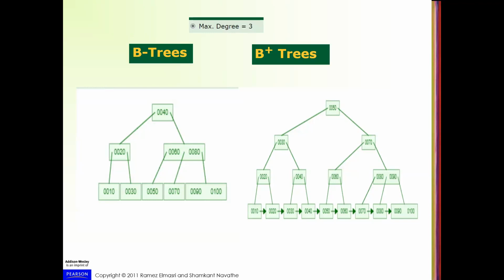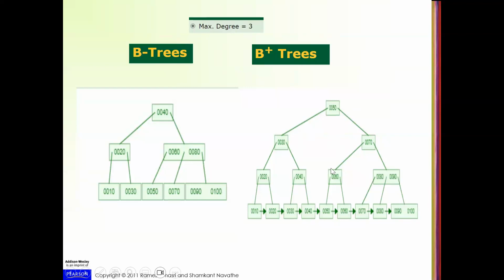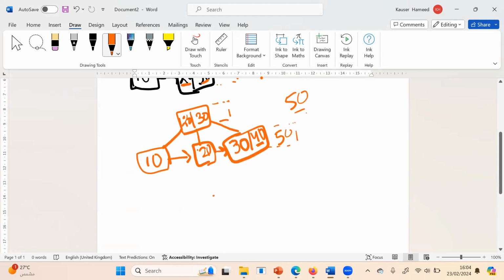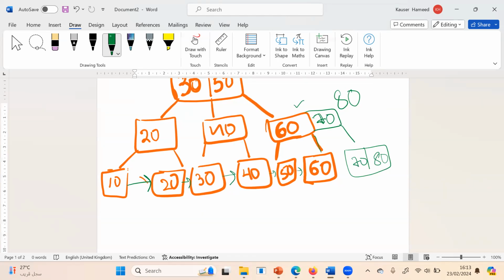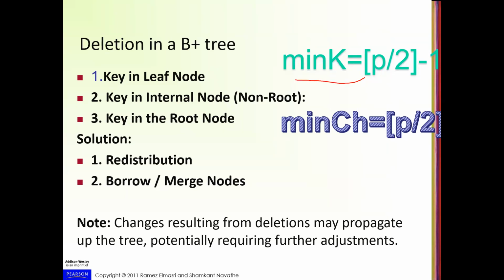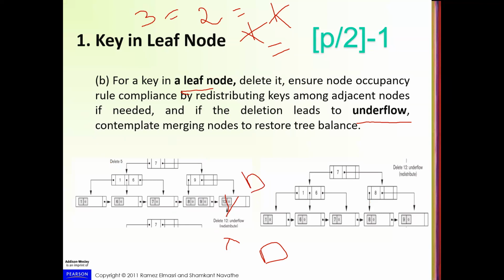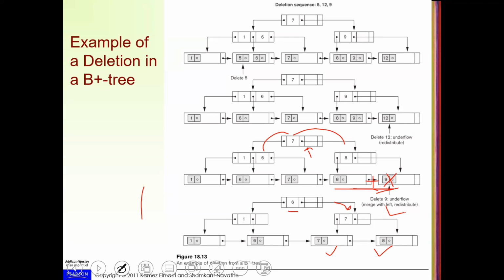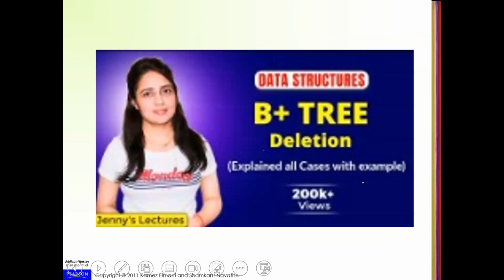B+Tree Insertion n Deletion